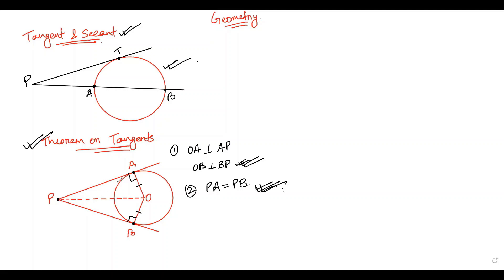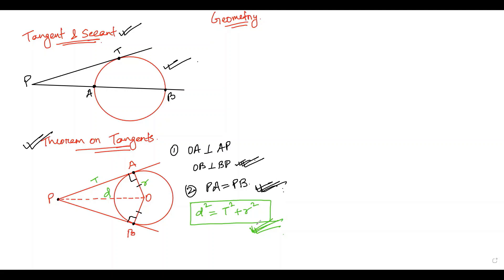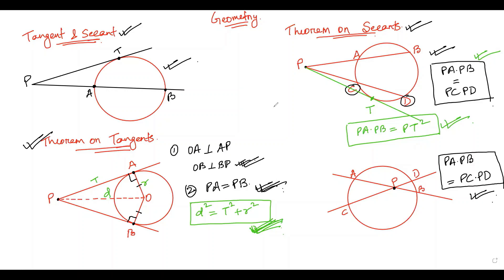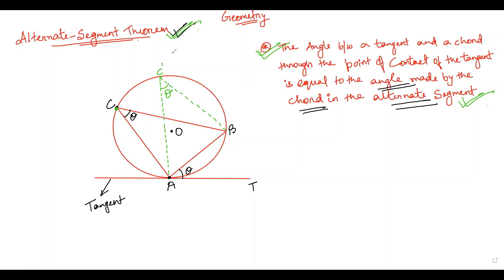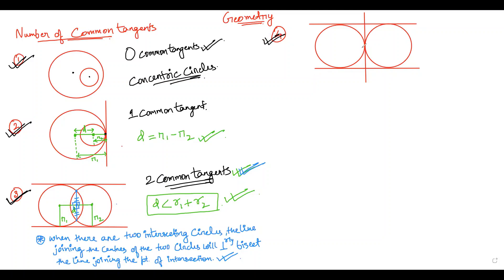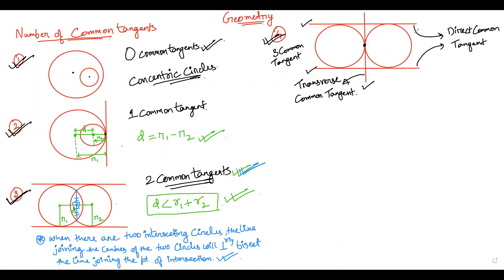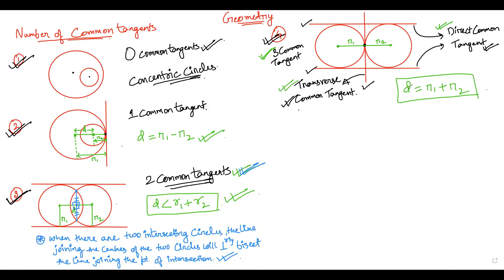Circles (Part2) || Tangents & Secants || Alternate Segment Theorem || Cyclic Quad.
In this video, I have covered what are tangents & Secants, some important theorems on tangents & secants, the Alternate segment theorem, the Number of common tangents of two circles, Direct common tangents and transverse common tangents, and how we can find its length. I have also covered what is a cyclic quadrilateral along with its properties.

Do watch the first part of the circle video to have a better understanding of this video, the link of which has been given below.